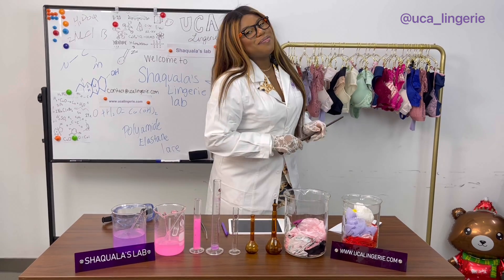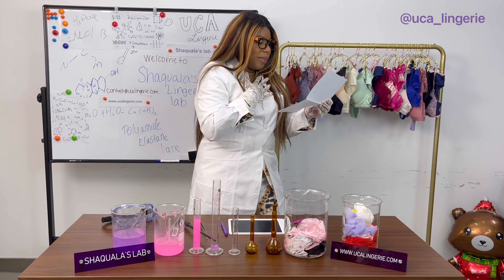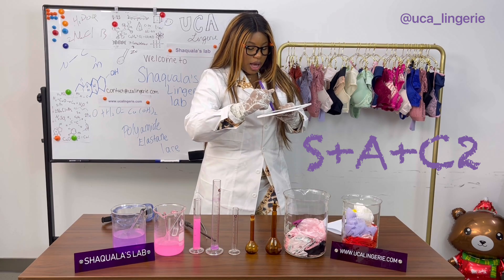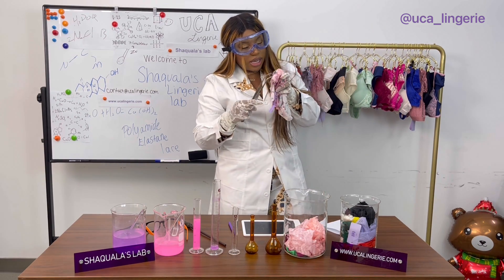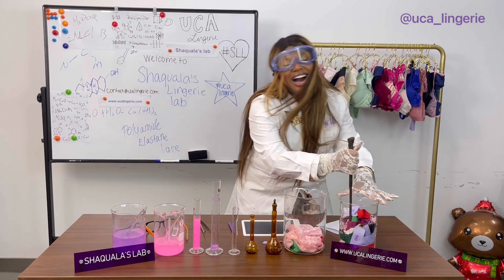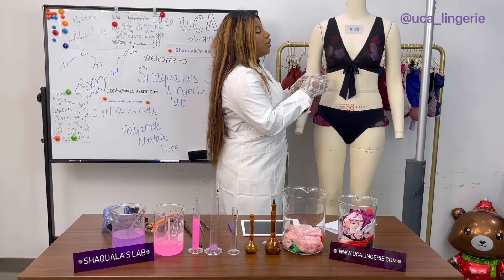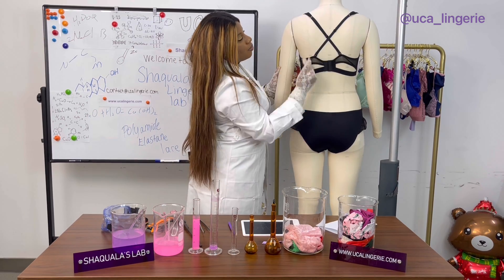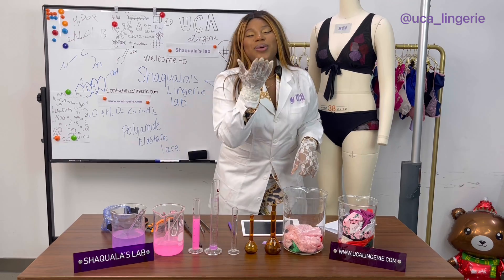Sexy Valentine’s Day Lingerie Styles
Whether you want to be flirty or wicked, UCA Lingerie can help empower you to fulfill your desires. Browse comfortable, full-coverage designs, as well as revealing selections that leave nothing to the imagination!